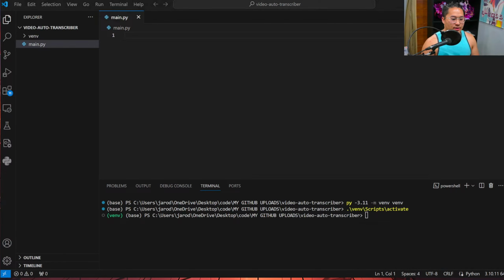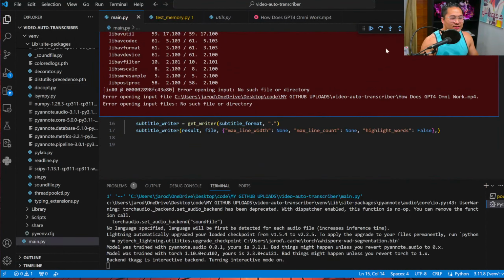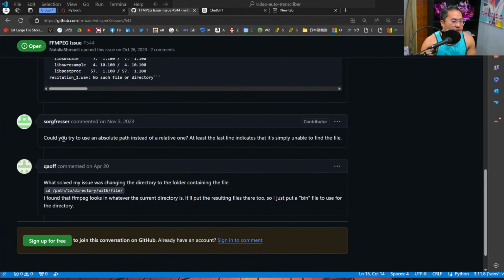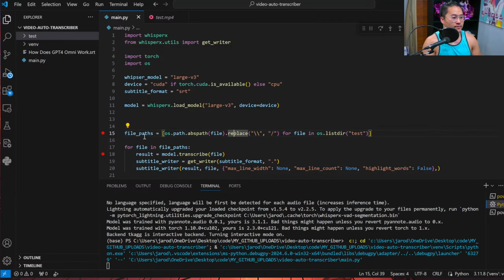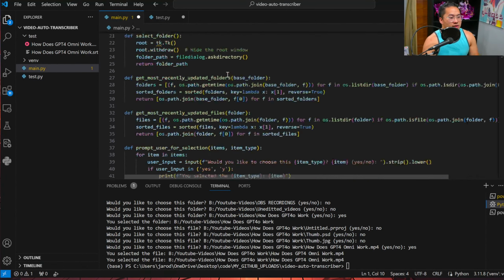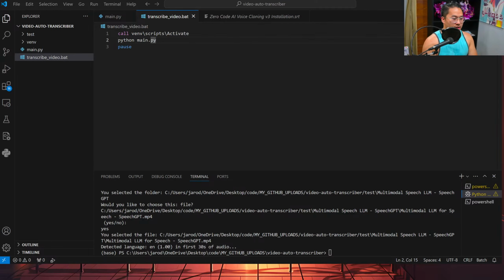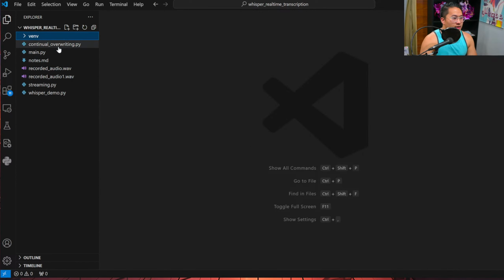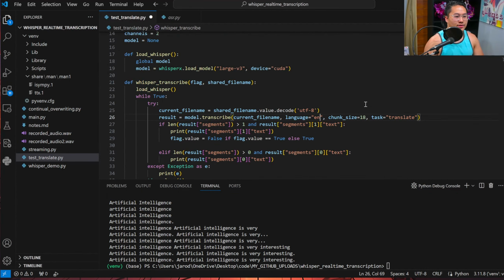Creating an Auto-transcriber for YouTube Videos with Whisperx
Hardware for my PC:
SSD Storage
Power Supply (PSU)